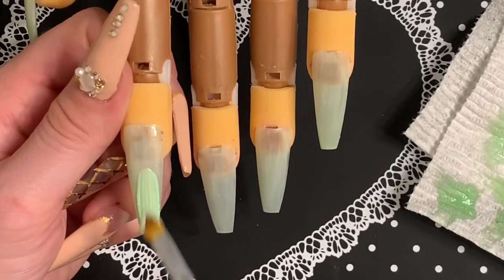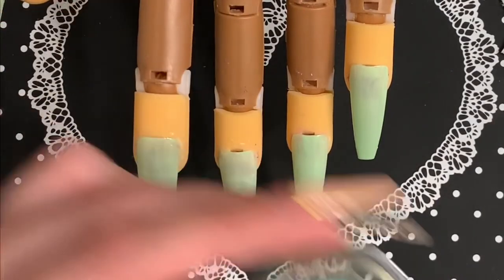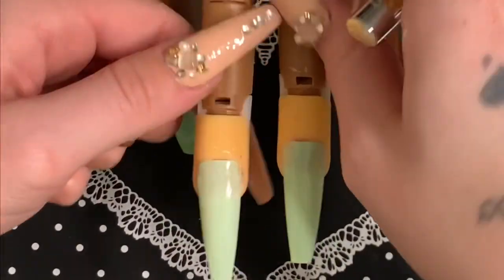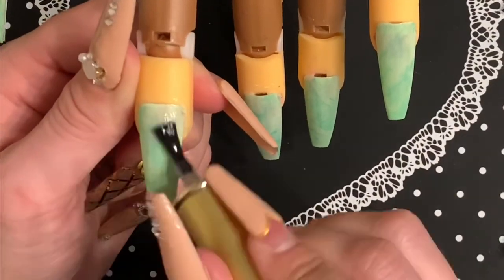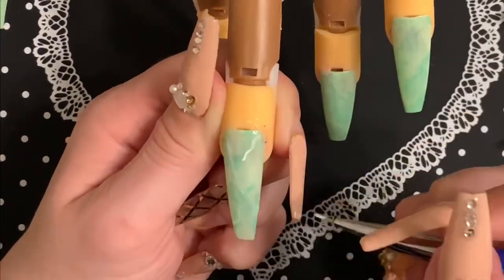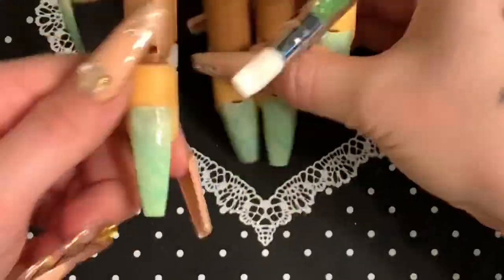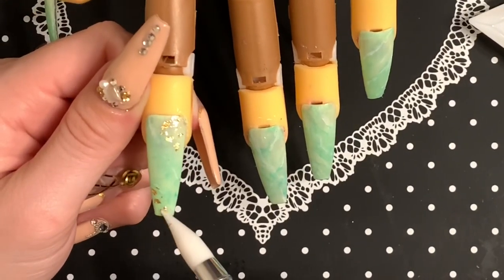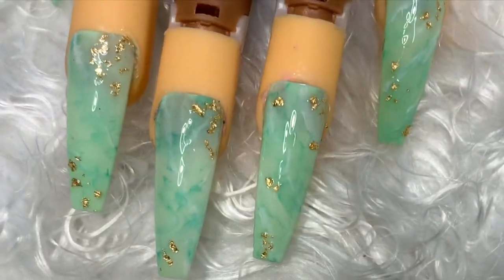Realistic Jade Stone Marble Nails Using Gel Polish + Blooming Gel Nail Art Tutorial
Hi everyone! In this tutorial I will be showing you how I created these realistic jade stone nails with gel polish and blooming gel. This method is really quick and easy! I came up with this idea and gave it a try. Hope you enjoy 😉

Products Used:
Venalisa Pure Color Gel: 1604
Venalisa top coat
Elite99 Gel Paint: 5603 (white) 5606 (green)
Gold Foil
Gel Brush #6
Silicone tool

Products I use from Amazon *affliate links*
Beaute Galleria acrylic brush
Nail art brush
Makartt nail art brush
Makartt clear nail tips
KDS nail glue
Mia Secret 32oz monomer
Mia Secret clear acrylic
Young Nails protein bond
Mia Secret dehydrator
Makartt nail drill
Makartt drill bit set
#180 sanding bands
Purple/black nail buffer
Nail file
SUN UV/lED lamp y

Intro Credit: Editing by mattiheu